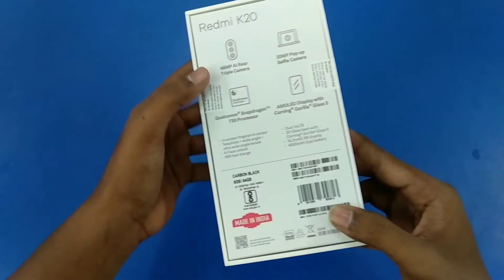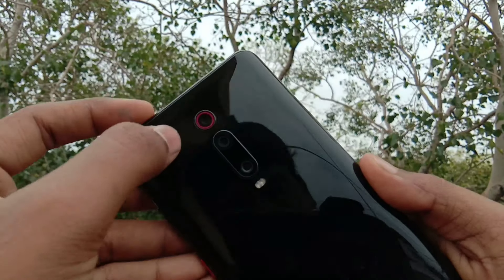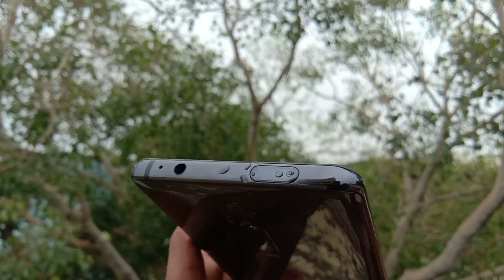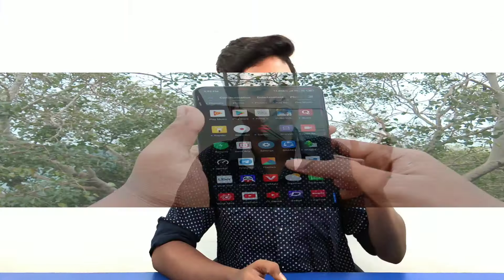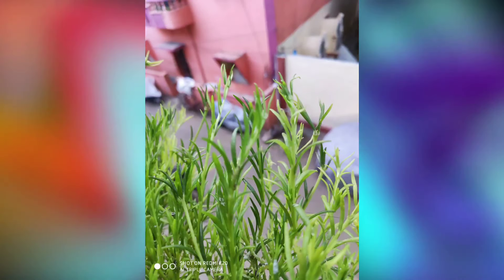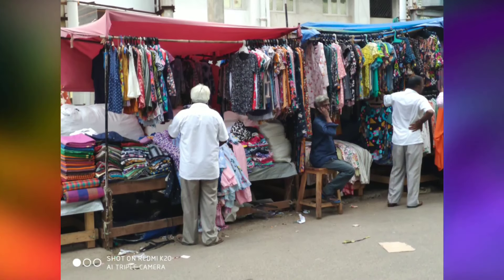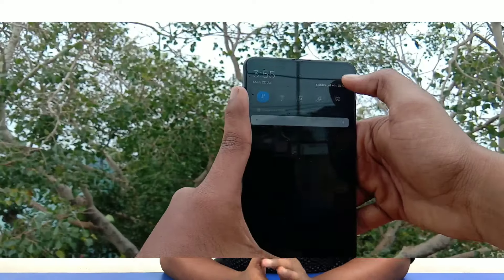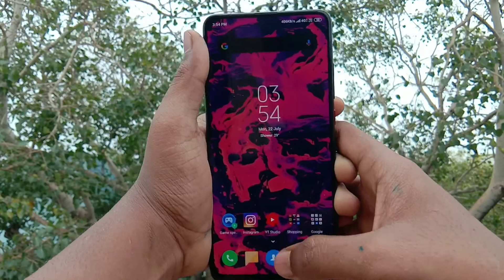(தமிழ்)Redmi K20 - Unboxing & Initial Impressions| Tech Evo Tamil.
Redmi K20 ippo Namma kaiku vandhuruchu so indha video la Isha unbox panni initial impression yepdi iruku nu paapom...
Specs:

Display:6.39 inches Horizon Amoled panel use pannrukuraanga inga around 90% kutta screen to body ratio iruku.

Performance: Latest Qualcomm Snapdragon 730 use pannirukaanga, miui10 on top of Android 9.0 pie mela build aigu varudhu.

Battery: 4000mah+18w quick charge nalla ve hold up pannudhu.

Build: inga oru glass sandwich design use pannirukaanga, front and back gorilla glass 5 aala protect pannirukaanga. Inga p2i splash proof coating umm iruku.

Optics: Triple camera setup, Primary:48mp Sony imx582, Secondary: ultrawide lens Tertiary: 2x Telephoto zoom. Selfie Ku oru 20mp shooter.

              6+128 = ₹24,000.